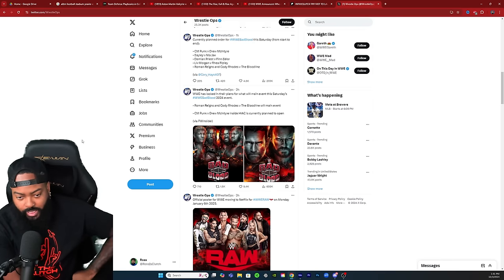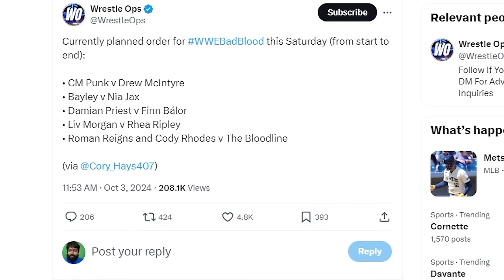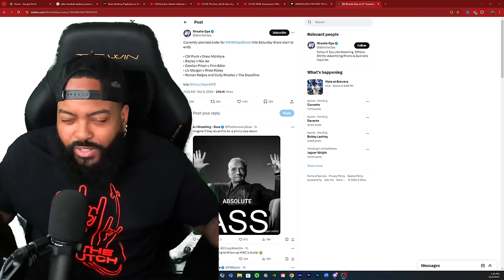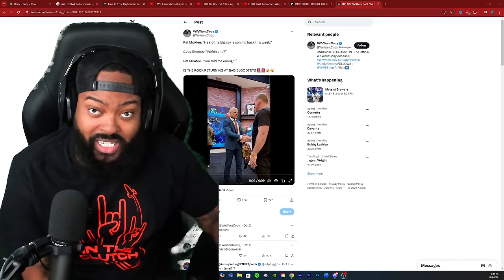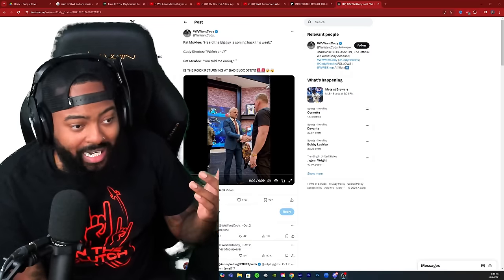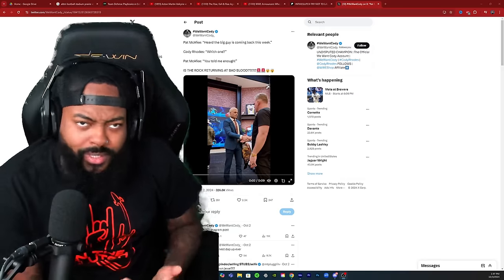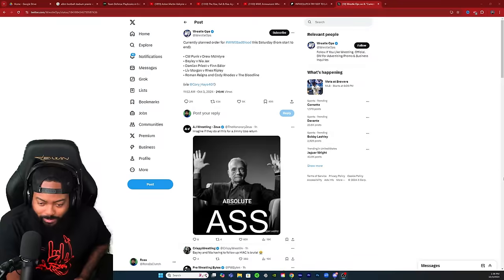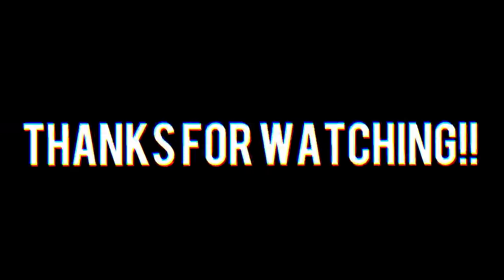CM PUNK VS DREW HELL IN A CELL MATCH IS OPENING THE SHOW AT BAD BLOOD